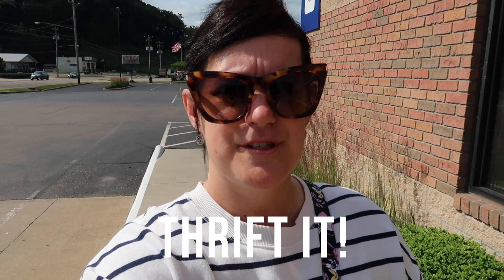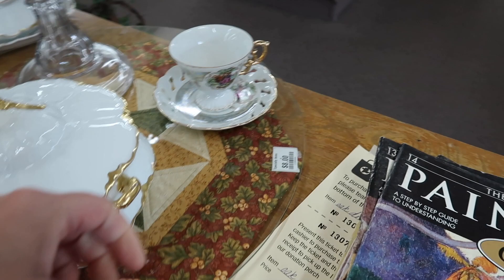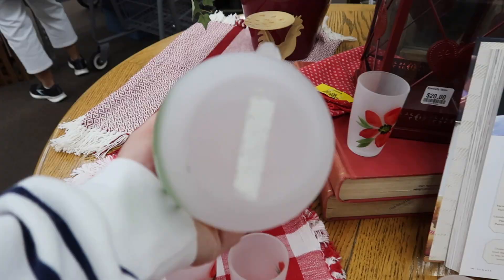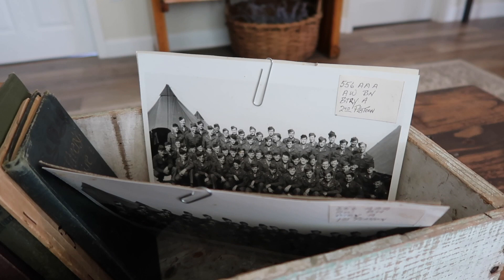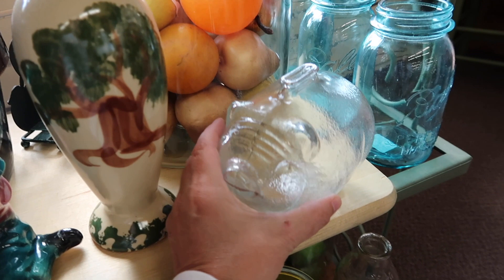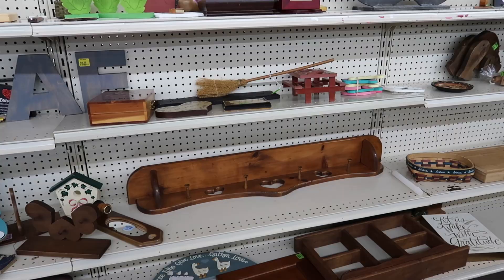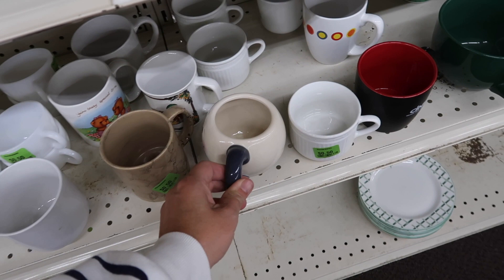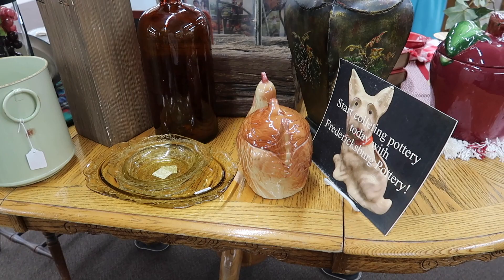What is IT? Thrift With Me Challenge + Decorating With My Finds!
I love this thrift store! The thrift with me challenge is to find a wooden piece!  Plus what is this thing?? And how I’m decorating with my finds!